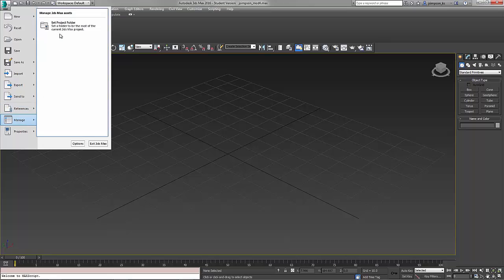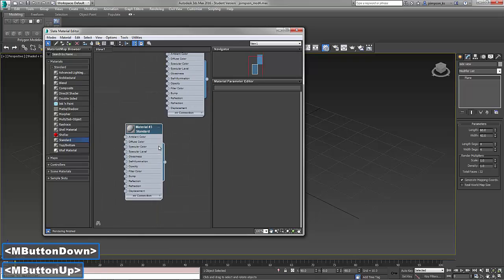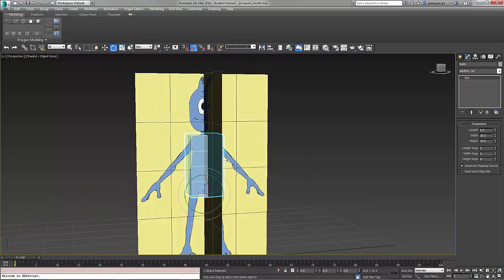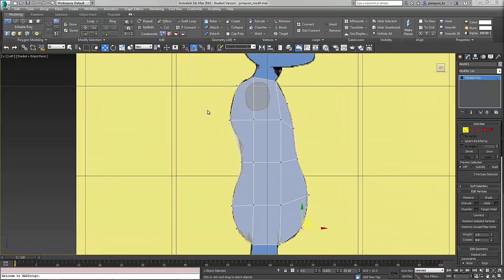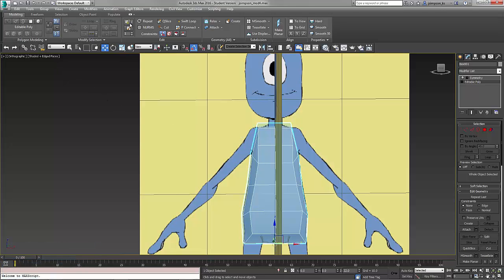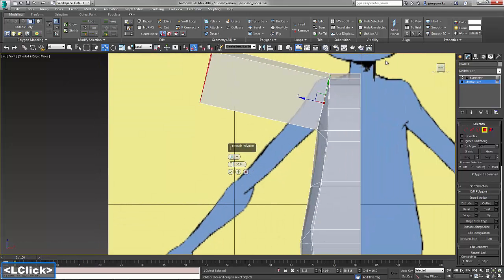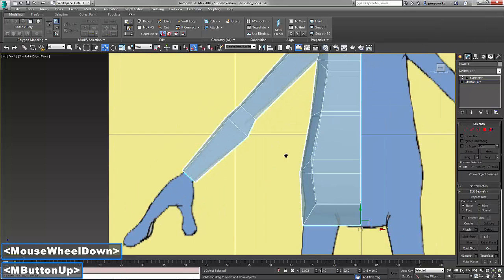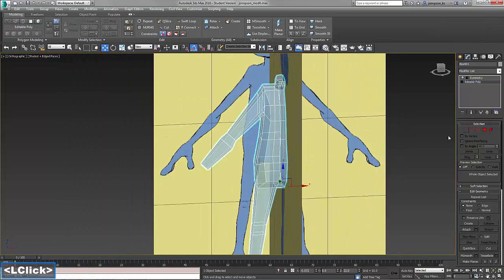ButlerCC IN239 3D Animation 2 Module 4 Character Modeling part1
IN239 3D Animation 2 Module 4
This tutorial was created as a companion for chapter 7 and 8 from
3Ds Max Essentials 2015 published by Wiley Press